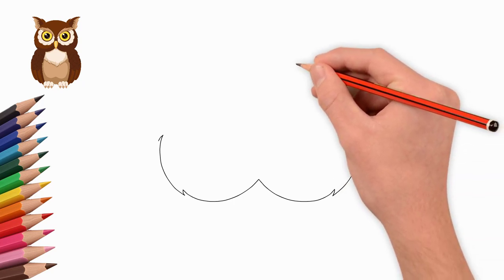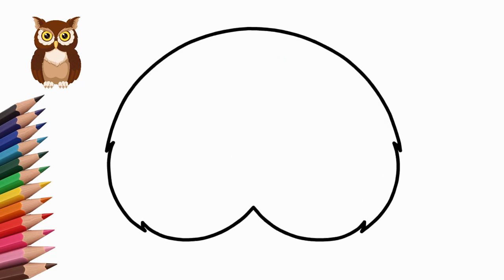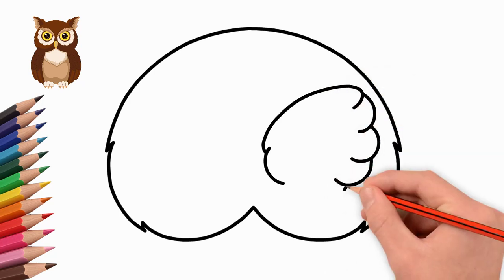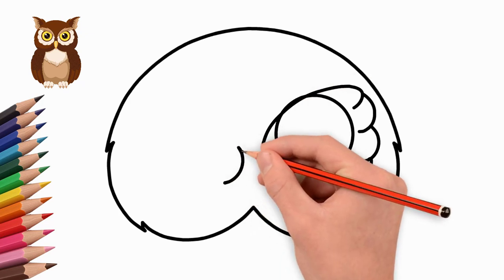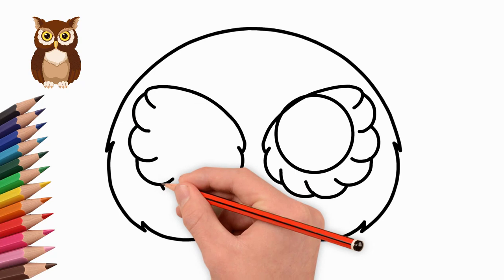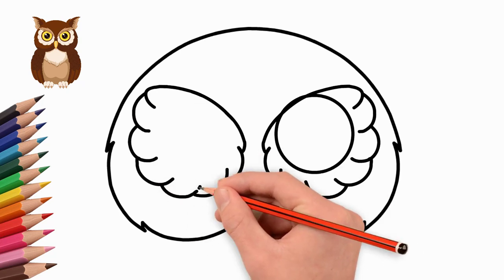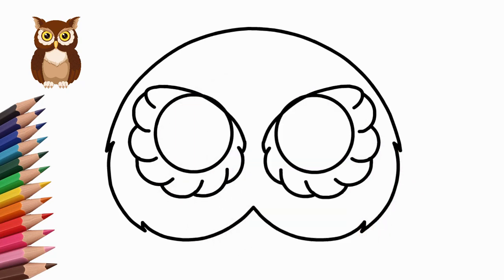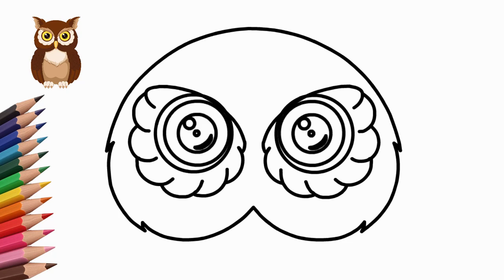How to draw a beautiful owl, draw animals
Today we will learn how to draw a beautiful owl.
0:02 First, draw an oval eye. It is interesting and big.
0:15 We draw eyes. The owl's eyes are large and open.
0:24 We draw beautiful feathers around the eyes. The owl has many feathers.
0:32 Let's draw a circle. The two circles we drew will be the eyes of an owl.
In the middle of each circle we draw four more circles. They come in different sizes.
This is the pupil of the eye.
 And the light is reflected in the eyes of an owl. We will draw all this.
Repeat the same pattern in the second eye.
We draw eyebrows over each eye. They are large and raised high up.
These eyebrows consist of many feathers. They give the owl a stern look.
Our owl has two ears. We draw ears on the head.
The ears are open. They listen to what is going on in the forest, where mice are having fun.
The ears also have feathers.
In the middle between the eyes draw a beak. It is small, wide in the middle and very sharp at the bottom.
The beak is divided in the middle. We draw details.
Now draw the body of an owl. It is oblong, almost rectangular.
We draw feather patterns on the body. There are a lot of feathers here. We carefully draw each feather.
Our owl is sitting on a twig. Draw the paws of an owl. Draw bent fingers.
Draw a nail on each finger. With these nails or claws, the owl catches its prey.
Our owl has two wings. Draw the wings of an owl. First, draw one wing. Here we draw many large and small feathers.
Now let's draw the second wing. There are also many feathers.
One feather is superimposed on another. Everything is in a certain order.
There are feathers of different sizes and lengths.
Let's paint our owl.
You can draw another owl and paint it in other colors.

Come to Pencil TV How to draw again and again. We will learn to draw a lot of interesting things!